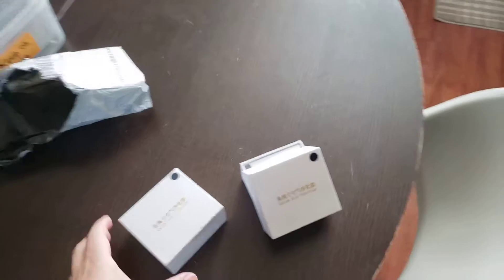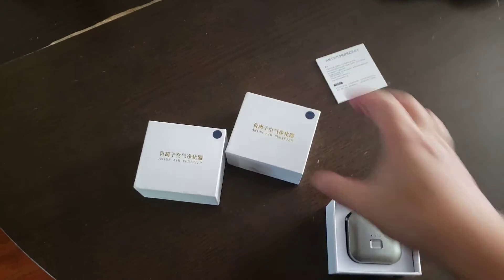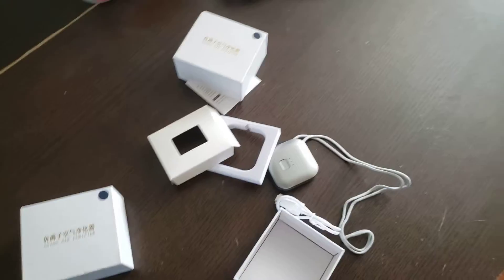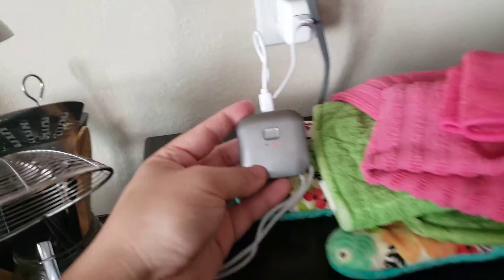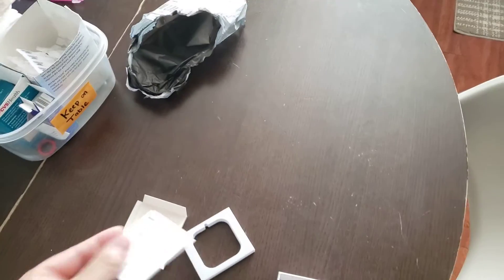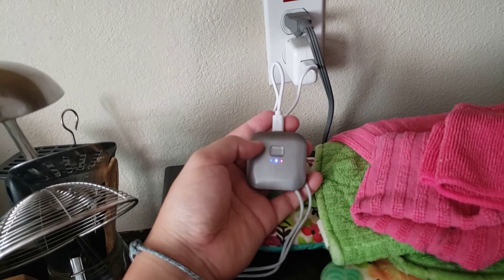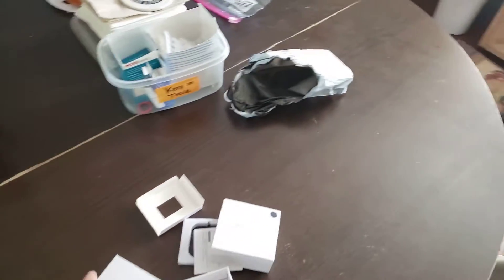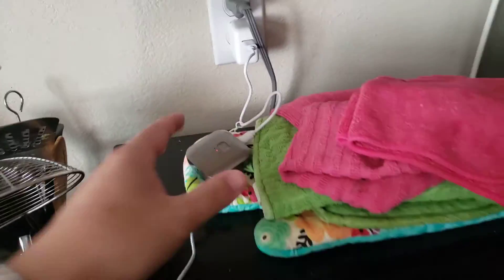Mini Air Purifier Negative Ion Emitter